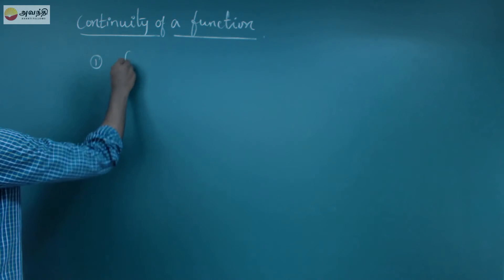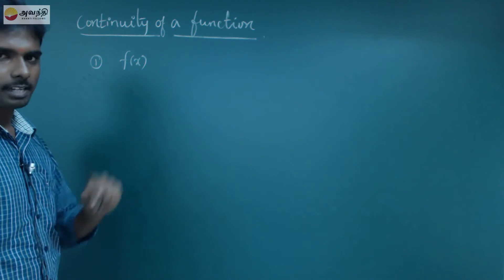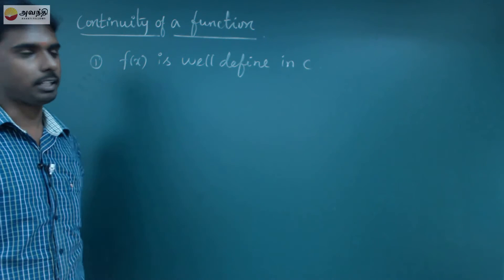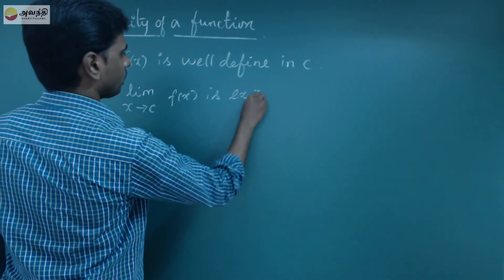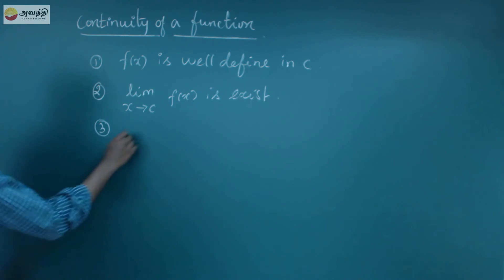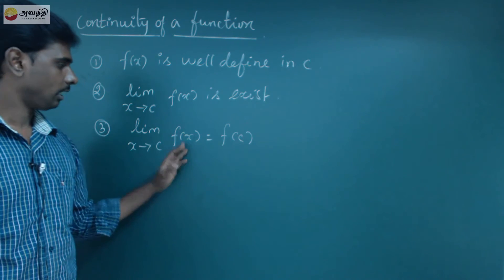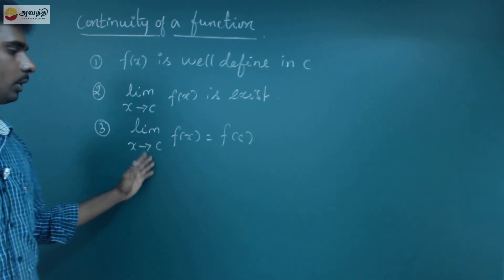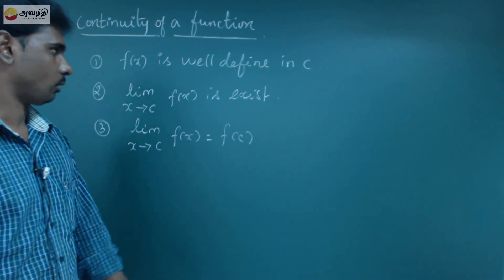TN XI M8.2(1)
Mathematics Unit 8 Differential Calculus